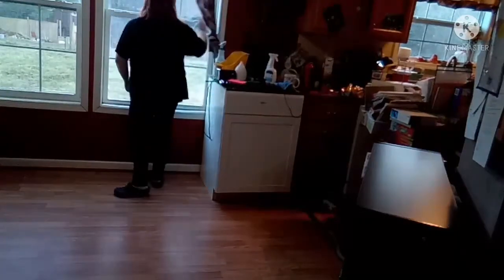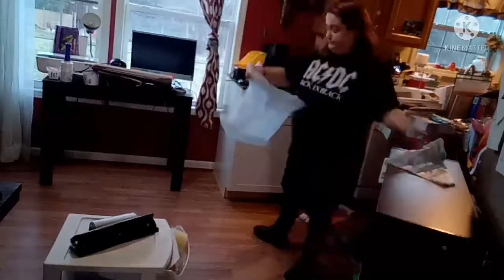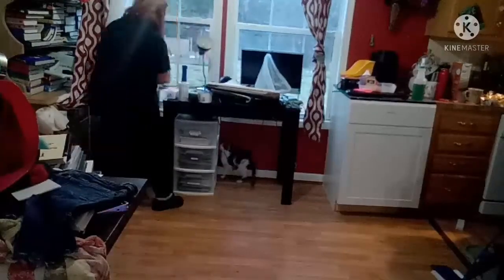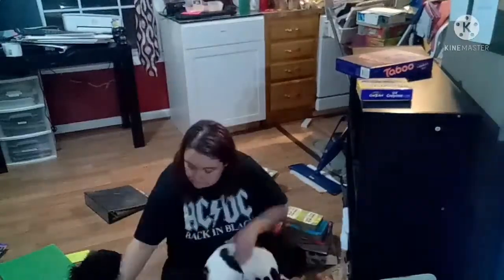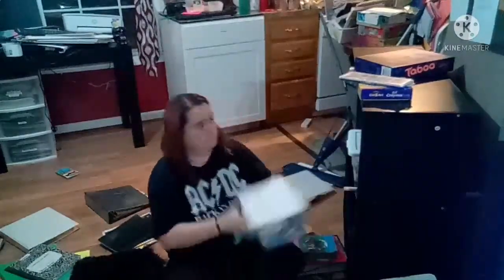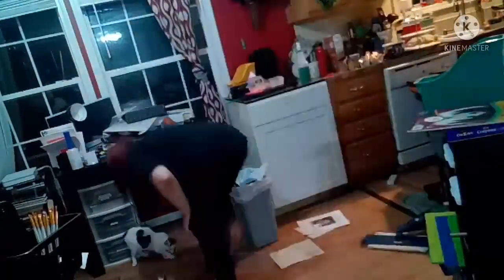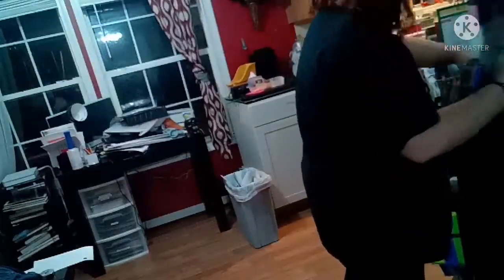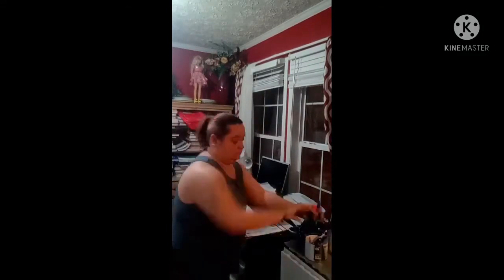**Diy broom closet organizing decluttering**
Hey guys I am a mother of 3 boys and a wife I love to declutter organize and diys plus home improvements if that sound like what you are into then come on in all welcome